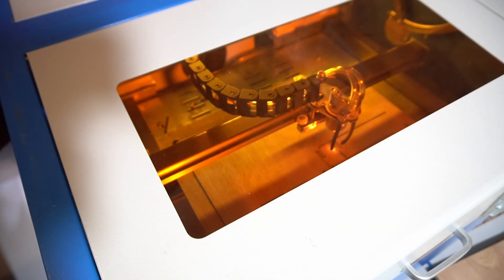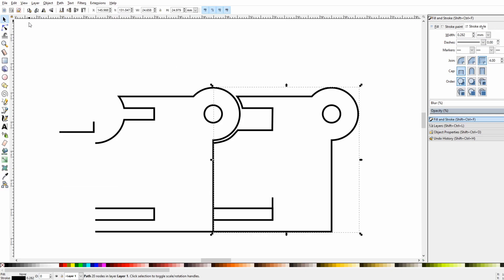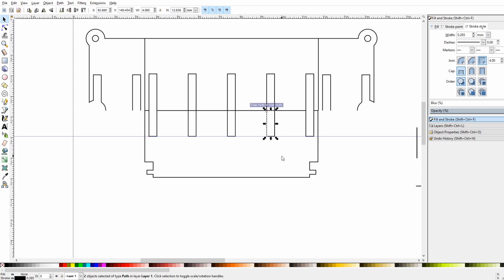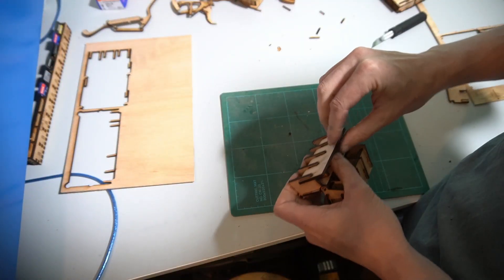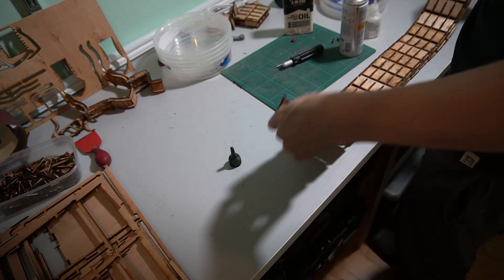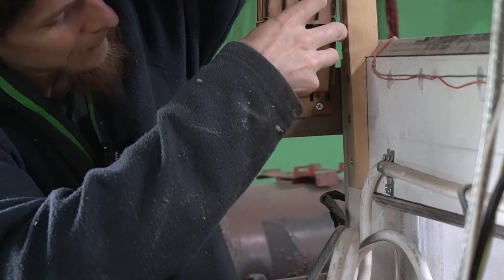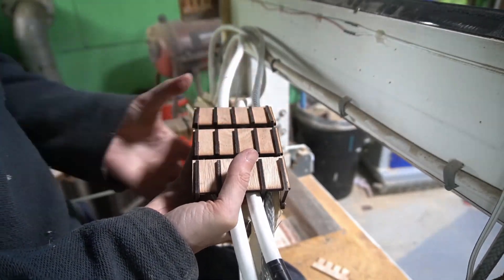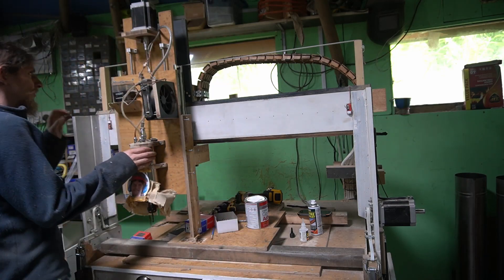Make your own drag chain, Free Plans for your laser cutter.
This is how you Make your own drag chain using the  free plans I'm giving away with this video.

I'm going to show how I made my own drag chain by altering someone else plans for what i needed. Then cutting it out it out on my cheap Chinese laser cutter. and finally showing how i fitted it to my home made DIY CNC router.

Chapters

00:00 - Intro
01:04 - Altering the Drawing
05:15 - Cutting parts out
05:36 - How to assemble
08:19 - Install on my CNC router